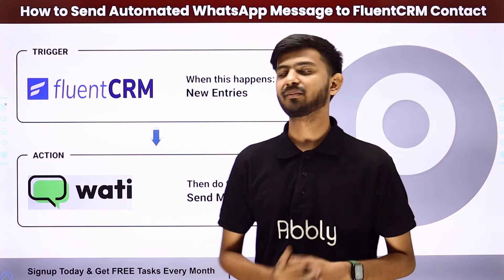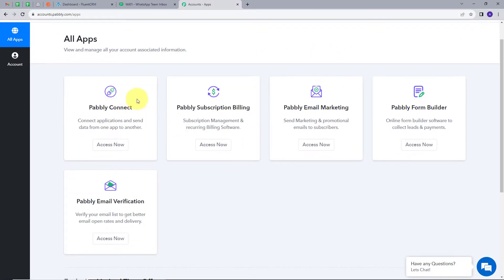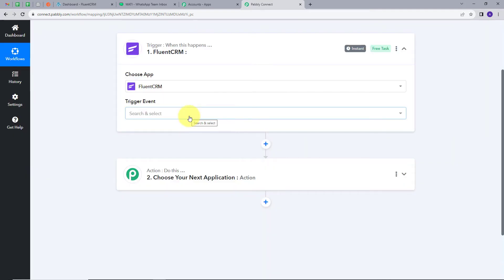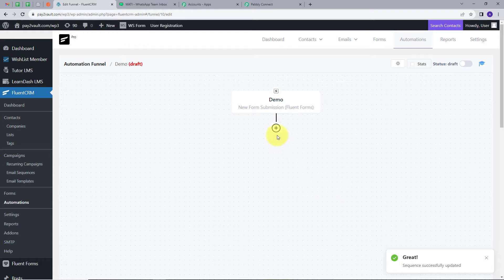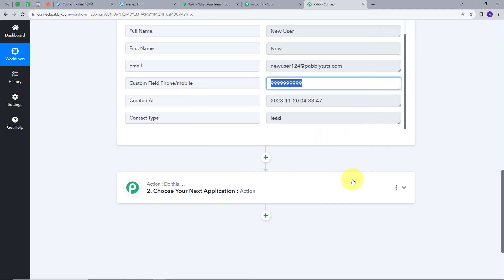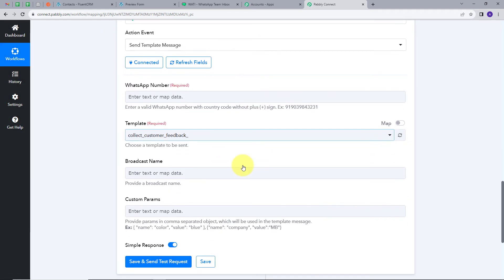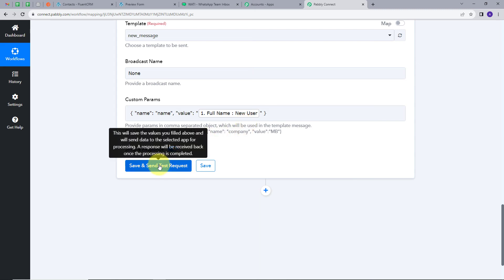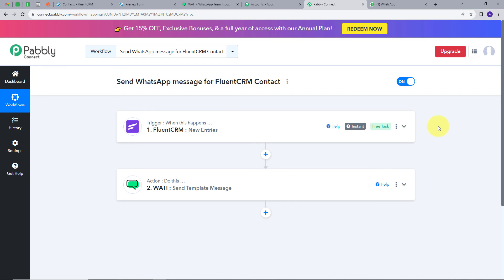How to Send Automated WhatsApp Message to FluentCRM Contact | FluentCRM WhatsApp Integration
In this tutorial, we'll walk you through the process of automating WhatsApp messages to your FluentCRM contacts using Pabbly Connect. By integrating FluentCRM with WhatsApp through Pabbly Connect, you can efficiently communicate with your contacts, send updates, and engage with your audience seamlessly.

Discover how this powerful integration enhances your CRM communication, allowing you to send personalized and timely WhatsApp messages to your contacts. Whether you're sharing important information, promotions, or updates, this automation simplifies the communication process.

1. Automation: Pabbly Connect offers automation capabilities that can help you automate mundane and repetitive tasks. This allows you to save time, money and resources.

2. Integration: Pabbly Connect provides a wide range of integrations so that you can connect different web services with each other. This helps you to create smarter workflow processes and make your business more efficient.

3. Security: Pabbly Connect takes security seriously and provides an industry-standard security system to protect your data and applications.

4. Scalability: Pabbly Connect is highly scalable and allows you to easily add new applications and services to your workflow.

 5. Cost-effective: Pabbly Connect is cost-effective and provides plans for different business sizes.